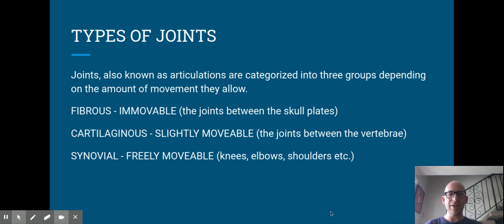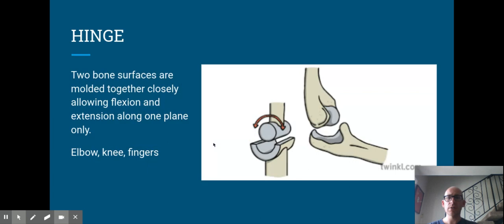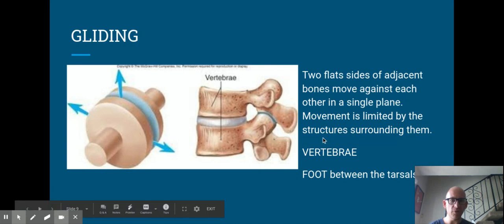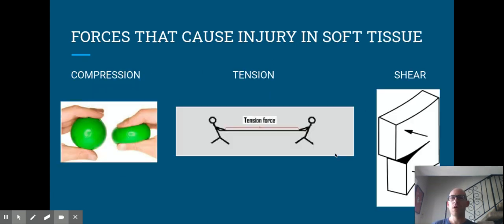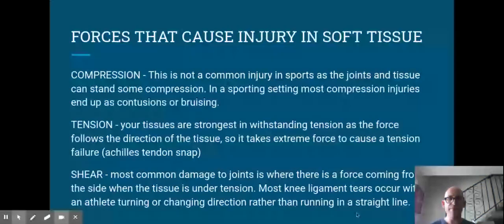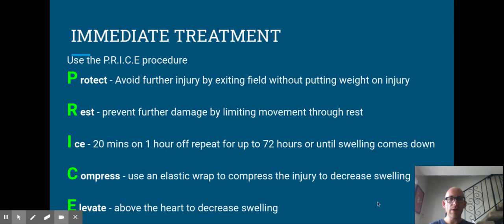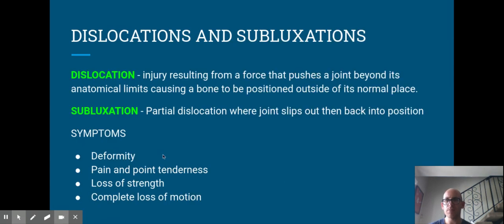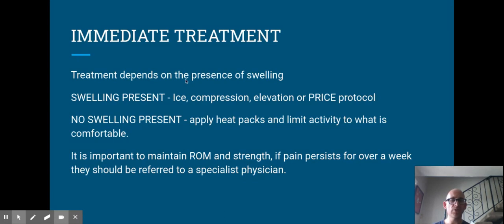INJURIES TO joints - Google Slides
Injuries to joints